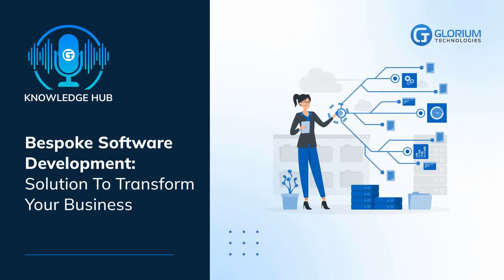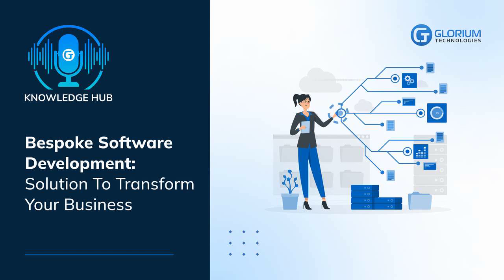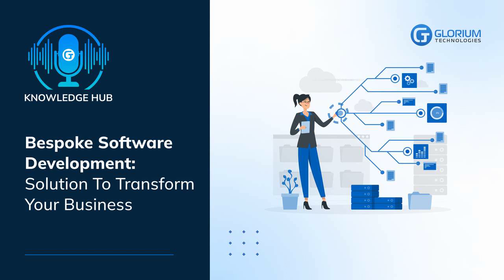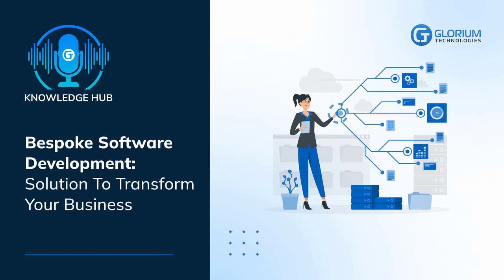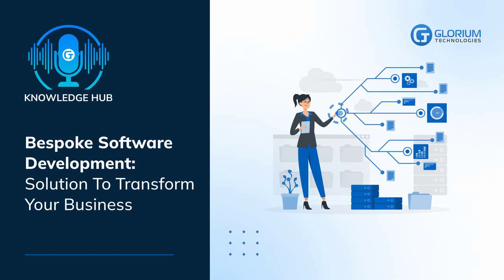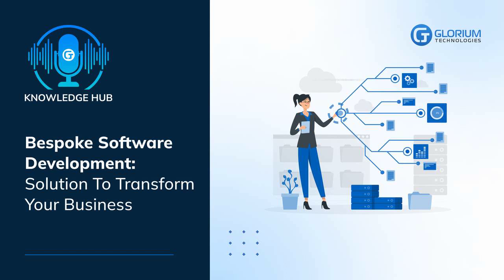How to Boost Your Business with Bespoke Software Development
Are you looking for a tailored software solution to revolutionize your business operations? Look no further! As a leading bespoke software development company, we understand that every business is unique and has its own set of challenges. That's why we offer custom software development solutions that are specifically designed to address your organization's needs.

In this video, we will dive deep into the world of bespoke software development and explore how it can transform your business. Whether you're a small startup or an established enterprise, our team of experienced developers will work closely with you to understand your objectives, analyze your existing systems, and design a customized software solution that aligns perfectly with your requirements.

Discover the advantages of bespoke software development as we discuss its benefits over off-the-shelf solutions. We'll highlight how personalized software can optimize your business processes, enhance productivity, and improve overall efficiency. With bespoke software, you have the flexibility to incorporate unique features and functionalities that are tailored to your industry, giving you a competitive edge in the market.

Furthermore, we will shed light on the significance of bespoke mobile app development. In today's mobile-centric world, having a personalized mobile application can open up new avenues for customer engagement, streamline internal communication, and drive revenue growth. Our team excels in developing bespoke mobile apps that deliver exceptional user experiences across various platforms, ensuring seamless integration with your existing systems.

Join us in this informative video as we showcase real-life examples of successful bespoke software projects and share testimonials from satisfied clients. Gain insights into the development process, from initial consultation and requirement gathering to the final deployment and ongoing support.

Don't miss out on the transformative potential of bespoke software development. Empower your business with our bespoke software development services and unlock your organization's full potential!

Podcast agenda:

00:02 - Warm welcome to Glorium Technologies knowledge hub
00:05 - How to transform your business with bespoke software development solutions?
00:16 - How can automation of processes increase efficiency and profitability?
00:24 - What does Gartner research say about the universal digitalization trend?
00:51 - What is the comparison between bespoke and ready-made software solutions?
01:27 - What are the advantages and disadvantages of off-the-shelf software?
01:56 - What are the features and limitations of ready-made digital solutions?
04:51 - What are the benefits of bespoke software development for individual needs?

Do you need help with software development?

Glorium Technologies is a full-cycle software development company. We cover specific business needs for our clients and manage them with the best possible technology solutions.